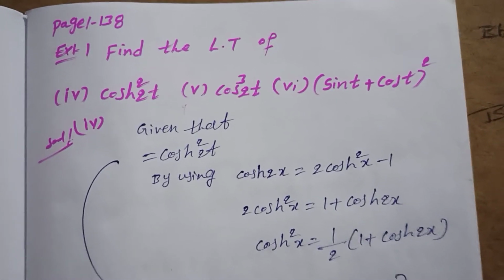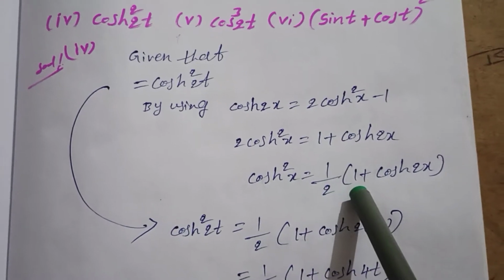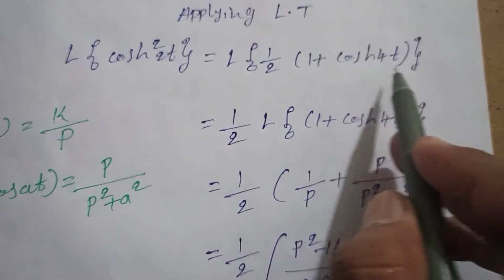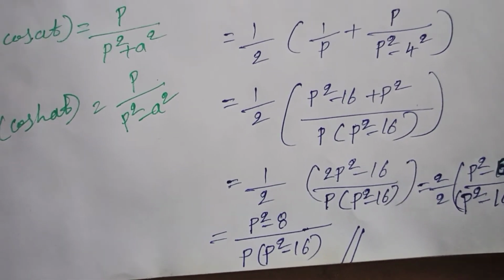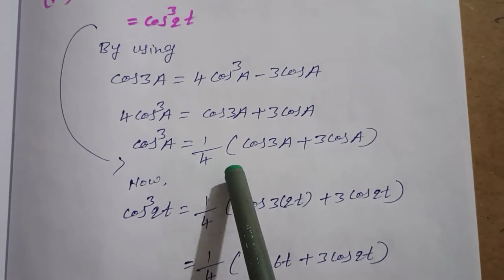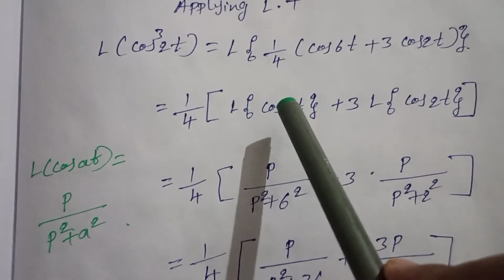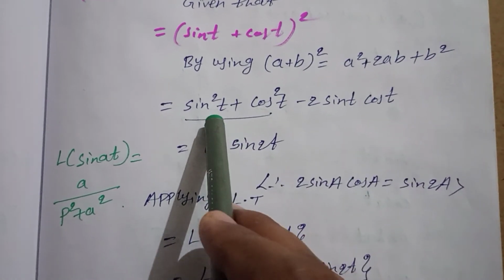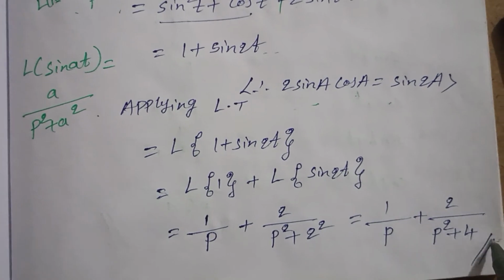Laplace Transforms 2